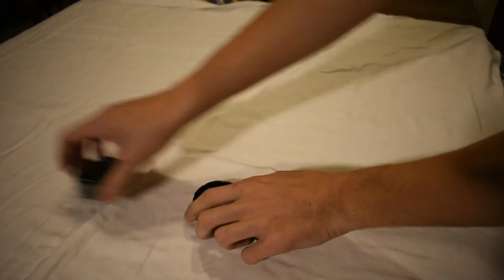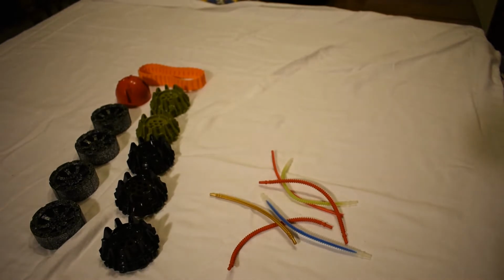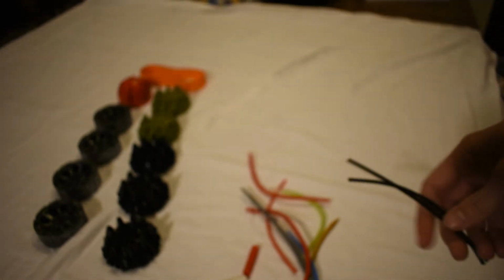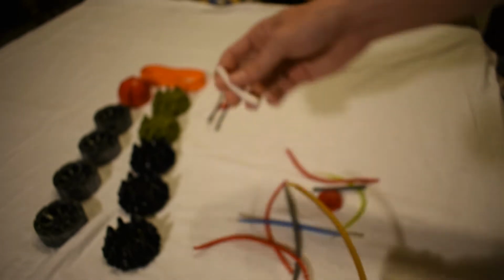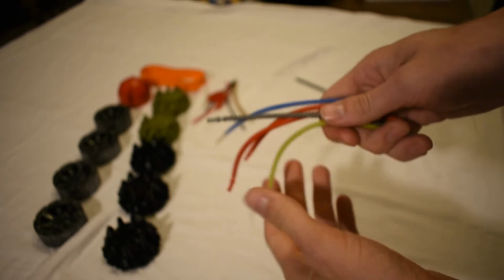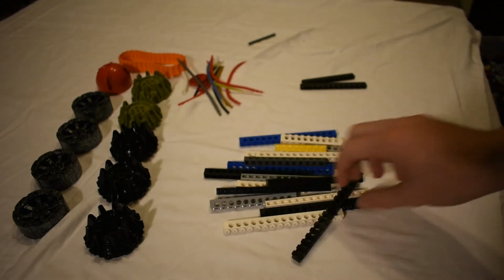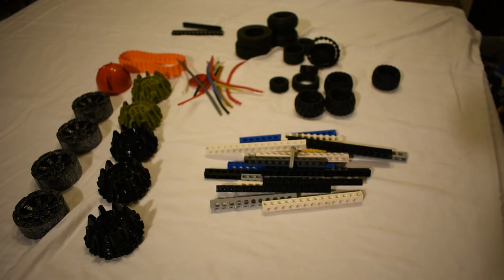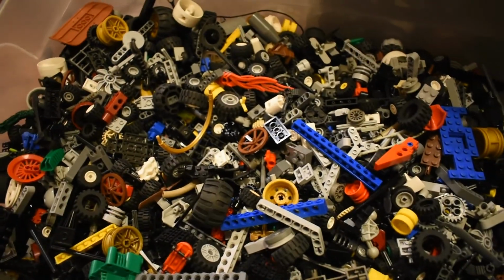Joblot Phase 3 - Technic & Tires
Today we continue the discussion and move one step closer to completing the Joblot series. Nathan tends to lean away from heavy use of Technic elements, and hasn't built many vehicles lately that require a big selection of tires and wheels, but he does know some of the background info for these categories and that what is shared today.

Hosts: Nathan Masters, Josh Masters, other guests as introduced
Recording: Google Pixel 2XL, Nikon D3400